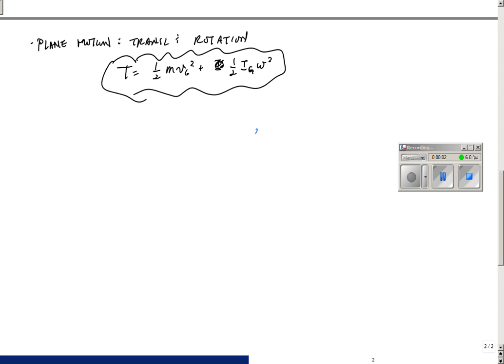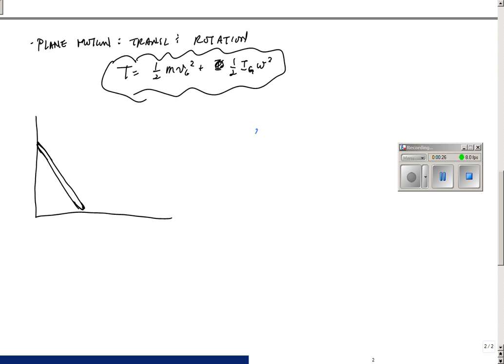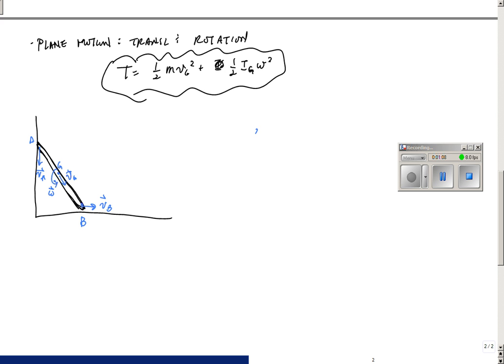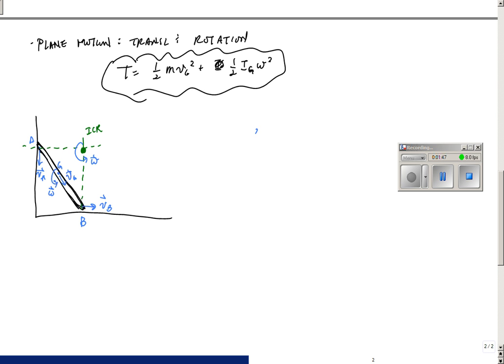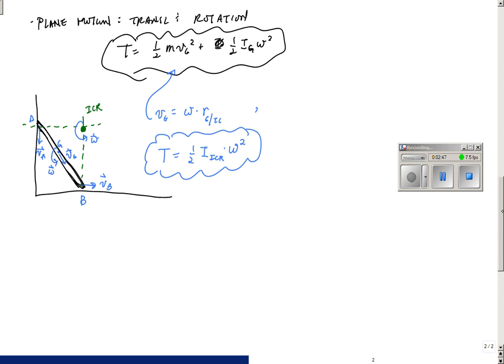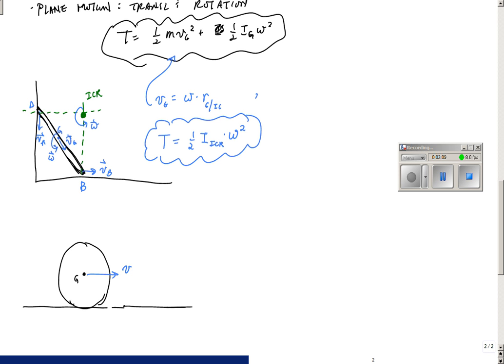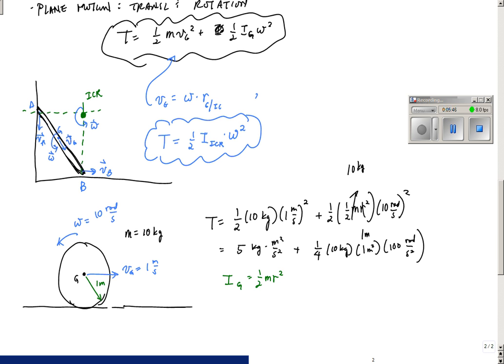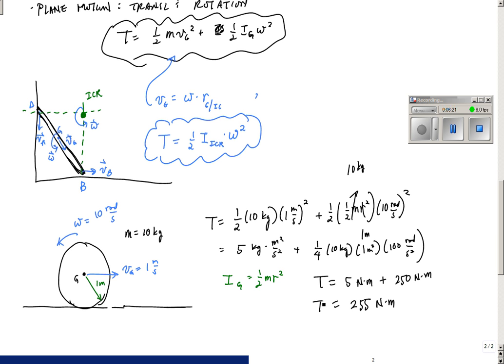Rigid Body Kinetic Energy (Part 2) - Engineering Dynamics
Introduction and background to kinetic energy of rigid bodies - Part 2